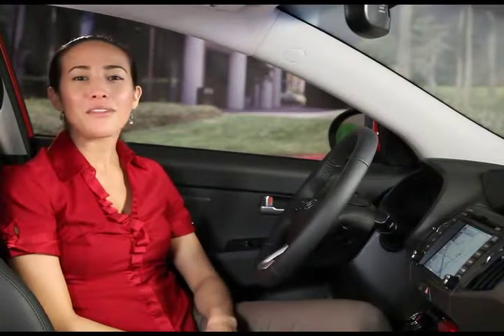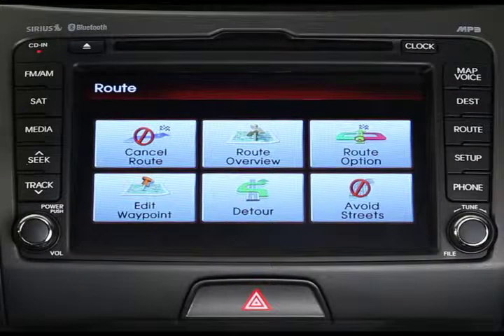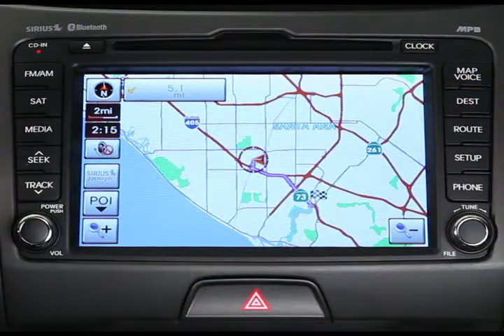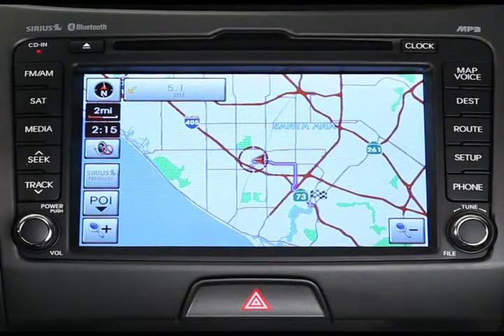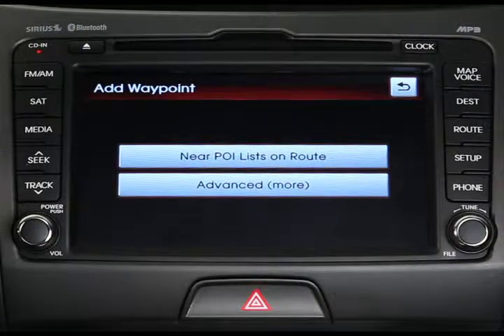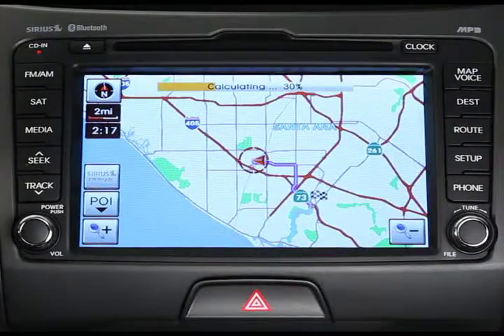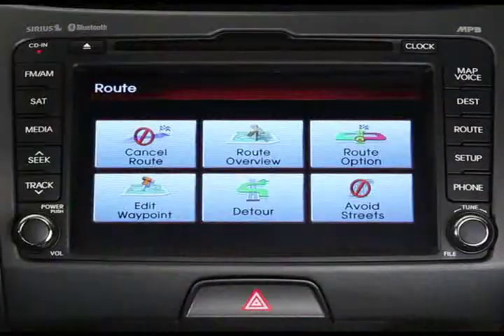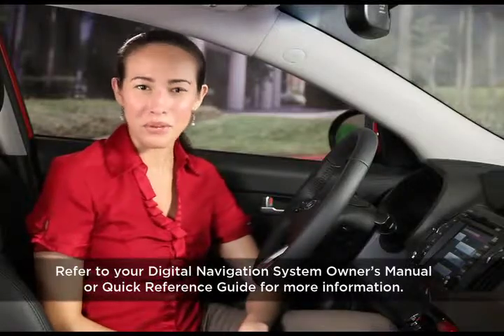31. Navigation: Searching for a Destination, Editing a Route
Let's say you're using your navigation system and have started driving but your plan suddenly changed, or you're just not happy with the current route. How can you change it? Let's find out.